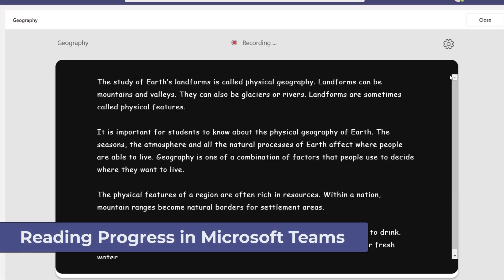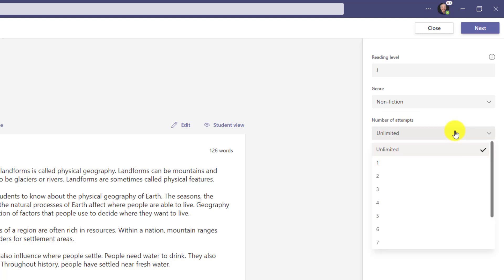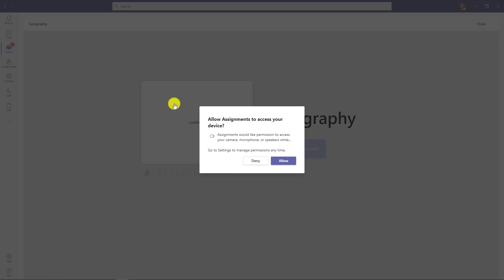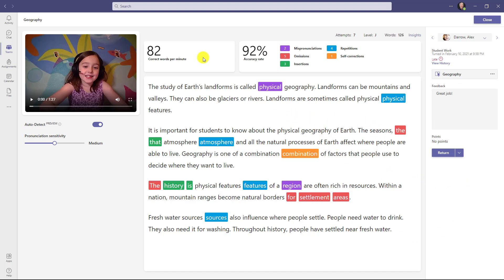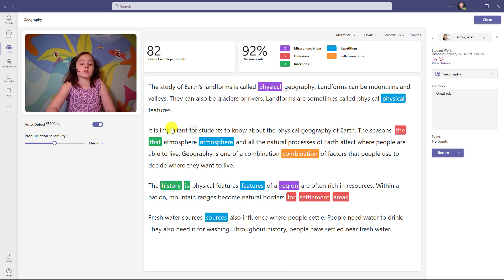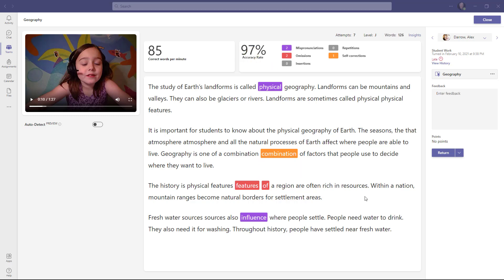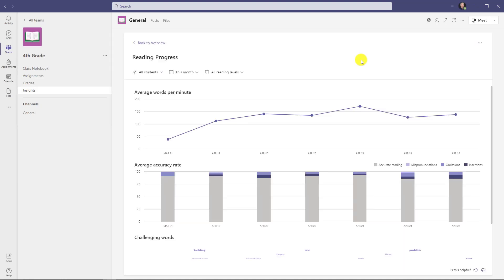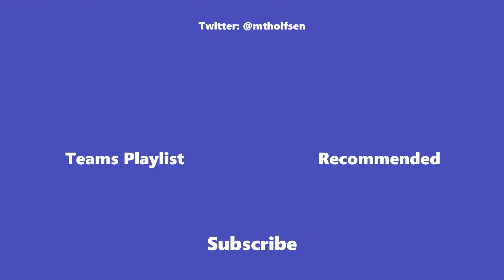How to use Reading Progress in Microsoft Teams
An end-to-end tutorial of Reading Progress in Microsoft Teams. This is a FREE Microsoft Teams new feature for education that improves student reading fluency, saves time and tracks insights and progress. Reading Progress in Teams is built into Assignments and is one of the new features in Microsoft Teams for Education. Teams Reading Progress is a free tool that supports students in building reading fluency through independent reading practice, educator review, and educator insights. Reading Progress Teams allows educators to assign reading fluency passages that students can independently record themselves reading out loud. Educators can review the audio and video, and gather insights automatically on student progress. Reading Progress is now rolling out globally 🌎🌍🌏

Traditionally, tracking students’ reading fluency is irregular and time consuming because it requires one on one close listening, while still managing the remainder of the class. Creating recordings allows educators to check students’ progress more regularly while also freeing up time for active instruction. By empowering students to complete their reading fluency assignments regularly and independently, Microsoft Teams Reading Progress keeps the focus on practice and growth, not performing under pressure. Now reading fluency practice can happen anywhere!

Whether educators used the Auto-detect feature for quick review, or manually code errors, valuable data is collected in Insights. Teams Education Insights dashboards help visualize class and individual progress. Insights provides a holistic view of trends and data including accuracy rate, correct words per minute, mispronunciations, omissions and insertions. Reading Progress also highlights actionable insights for educators including common challenges across the entire class or per student.

Reading Progress is currently is supported on Desktop, web, Mac, iOS and Android. We are actively listening to educator and student feedback and updating and improving the tool regularly to meet your needs.

0:00 introduction
0:11 Create a Reading Progress assignment
4:06 Student records and uploads the reading passage
5:55 Educator reviews the reading fluency assignment
11:53 Reading Progress Insights and analytics